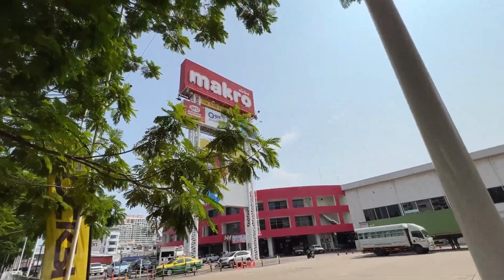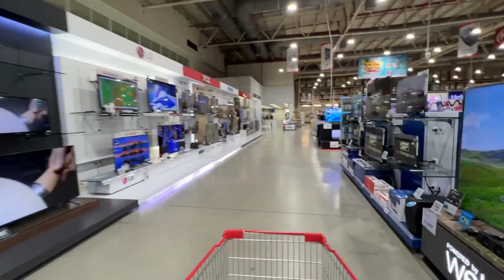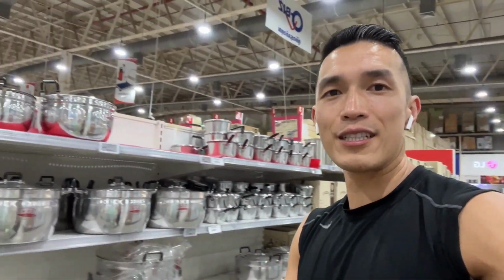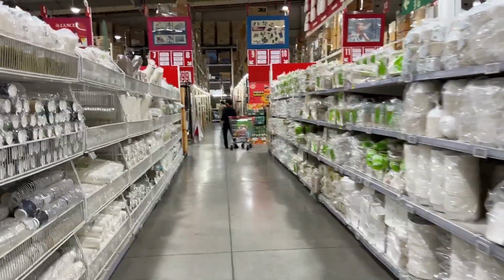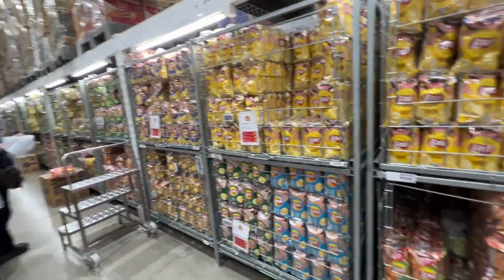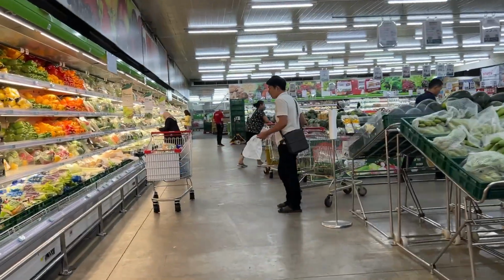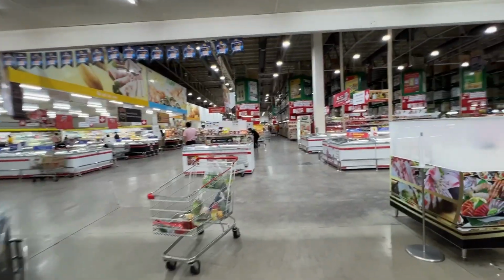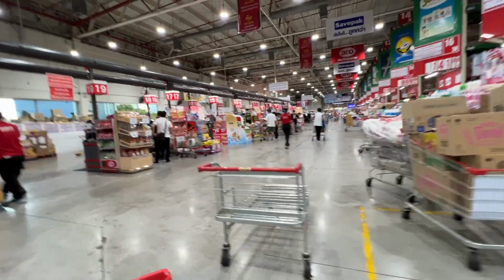Everything You Need In One Place! Thailand's "Costco" Makro Pro Wholesale Tour | Bangkok Vlog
Watch the previous video: What Condo Can $1050 (39,000 Baht) Get You In Bangkok? 39 Suites Condo Tour | Thailand Vlog

If you're considering a trip to Thailand, Bangkok should be one of the cities you visit! Bangkok is one of the most visited places in the world, and for good reason. This city is filled with culture, architecture, shopping, and most important, GREAT Food!

In this video I head down to the Sathon or Sathorn district of Bangkok, also known as the Business district to check out the Makro that's located here. Makro in Thailand is a big warehouse that sells produce, meats, dairy, food and house hold items along with many other things. Basically a one stop shop. I think of it as the COSTCO of Thailand because it's very similar to the Costco warehouses in the United States, but I think it's on an even larger scale. They have even more things than a regular Costco location and I think it's even better. There were so many things and I had a great time getting lost wandering around the warehouse. Hope you enjoyed the Makro tour as much as I did.

Location: Makro Sathon แม็คโคร สาทร
1 Naradhiwas Rajanagarindra Rd, Thung Wat Don, Sathon, Bangkok 10120

If you're curious about Thailand, or just want to see what all the hype is about, be sure to check out this Bangkok vlog! Thailand is an amazing country and I just can't get enough of it.

Travel Vlog, Thailand Vlog, Bangkok Vlog, Bangkok Thailand, Travel, Moving To Thailand